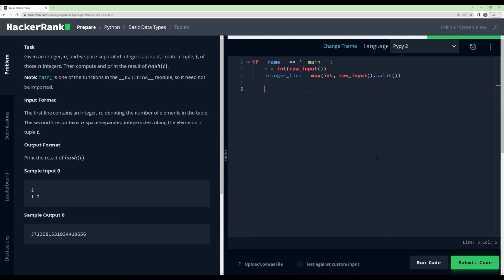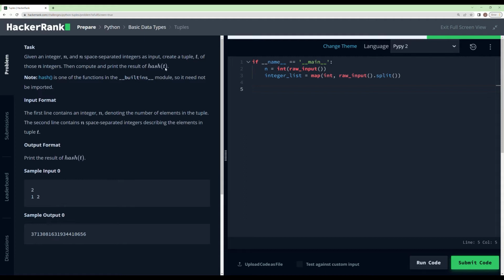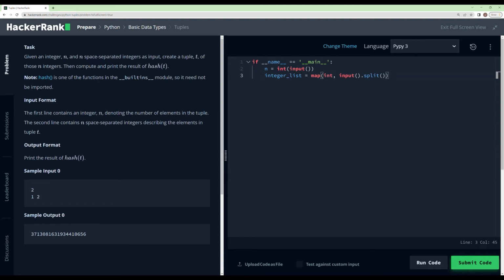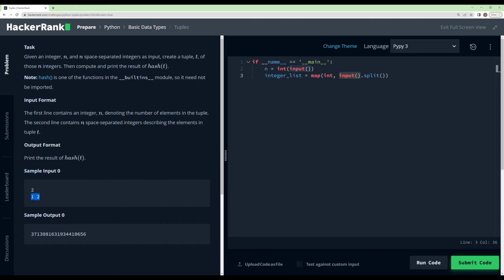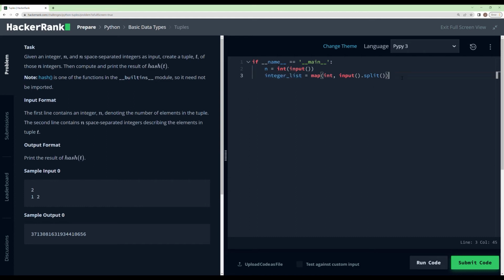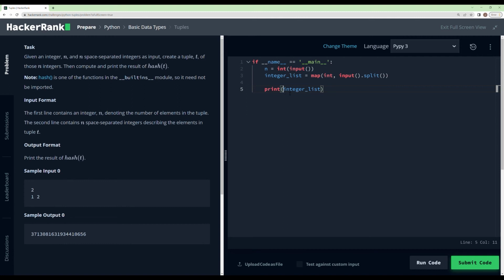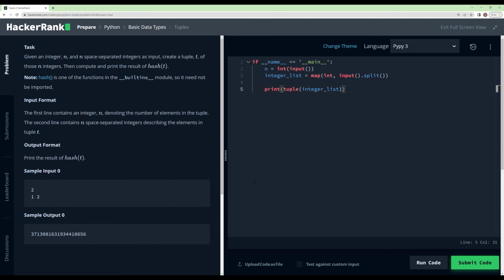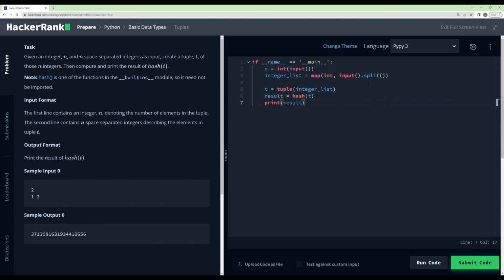Python HackerRank Challenge #13 Python: Tuples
This is a tutorial on the 13th Python HackerRank challenge. Here we apply the hash function to a tuple.